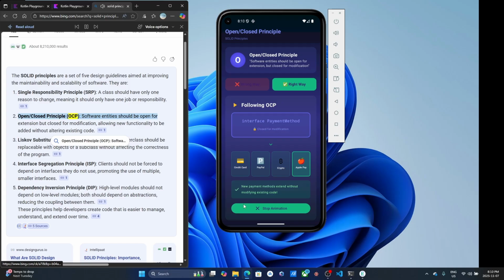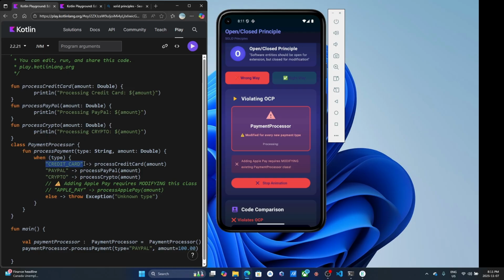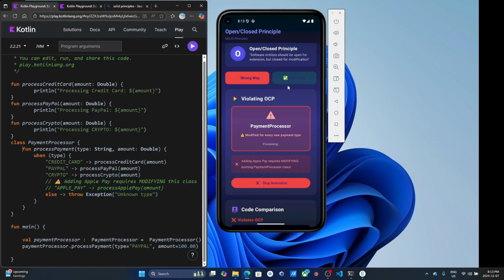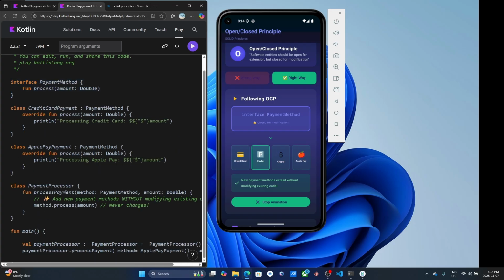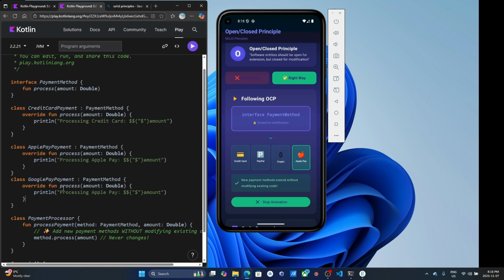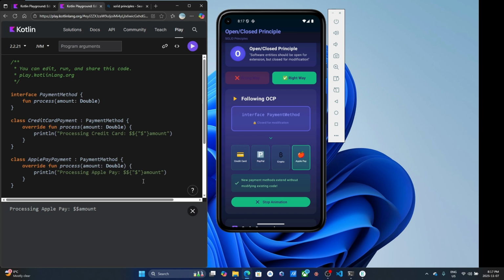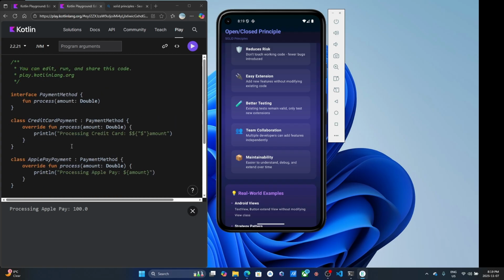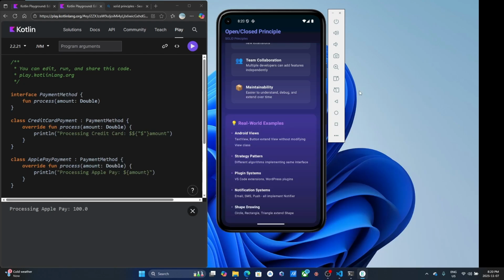Open Close Principle -Kotlin